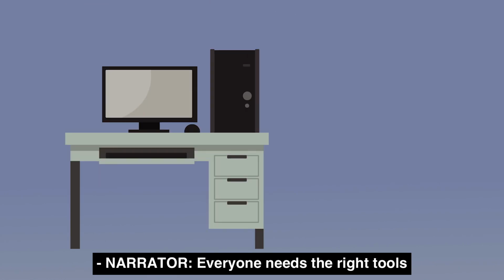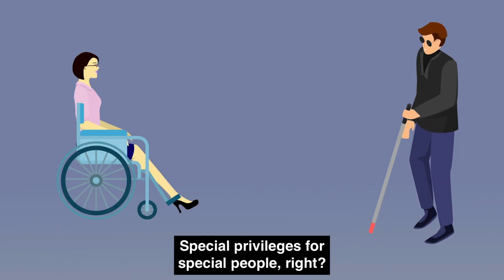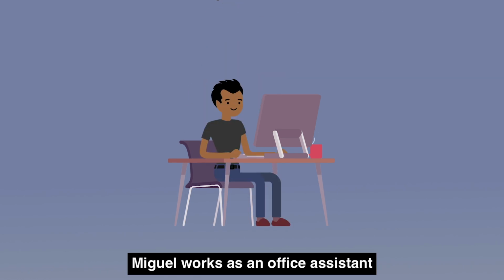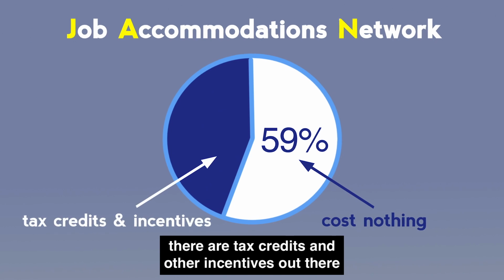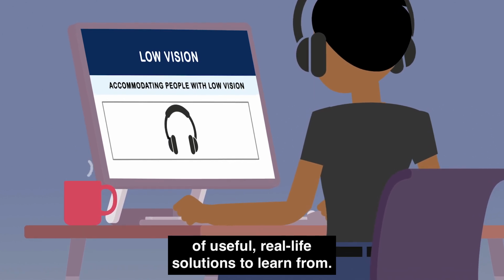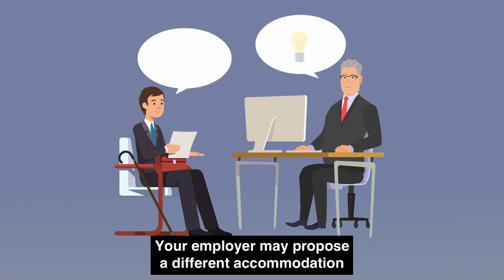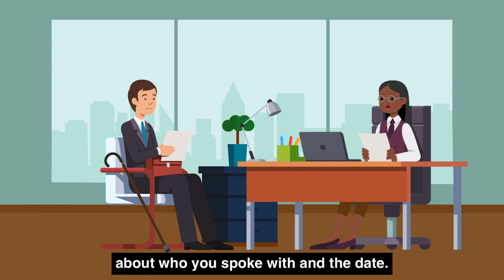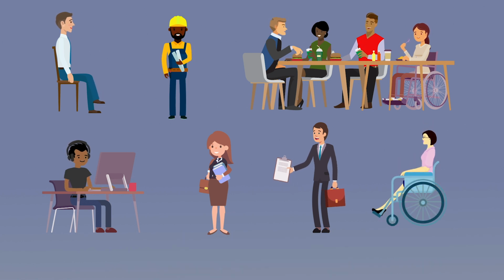Employment Accommodations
- NARRATOR: Everyone needs the right tools to perform a job. Chairs for employees who work at desks. Ladders for roofers who need to get on top of a house. Even lunch breaks for people who need food to get through the day, you know, like we all do. It makes good business sense to have a workplace that accommodates everyone's needs. And laws, like the Americans with Disabilities Act, the ADA, and the Rehabilitation Act, are there to make sure workers with disabilities are accommodated, too. So, what kind of accommodations are we talking about? Special privileges for special people, right? Gold-plated hover chairs? Trained seeing-eye unicorns? Not even close. Turns out employees with disabilities aren't particularly special, and neither are the accommodations they need to do their jobs. In fact, they're pretty reasonable. Literally, it's why the ADA calls them reasonable accommodations. Miguel works as an office assistant and his low vision makes using a computer monitor difficult. So his employer provided screen reading software that reads aloud onscreen text and image descriptions. That's a reasonable accommodation. June is a bookkeeper who experienced a traumatic brain injury. Concentrating for long periods of time is exhausting for her. So instead of taking one long break, her employer allows her to take several short breaks. That's a reasonable accommodation. And according to the Job Accommodation Network, JAN, the majority of workplace accommodations, 59% cost absolutely nothing. But if there is an expense there are tax credits and other incentives out there to support businesses in creating a more accessible workplace. So how do you go about getting a reasonable accommodation? You're the expert on what you need, so if you need something, ask for it. Step one, research simple solutions. While you may be the only employee at your job with your disability, odds are that someone somewhere has the solution you're looking for. Resources like JAN have whole catalogs of useful, real-life solutions to learn from. Step two, notify your employer. Notifying your employer of your need for an accommodation starts the process. Whether you speak with them or send them an email. You may need to provide a medical letter or other documentation if requested. You do not need to tell your employer everything about your disability, just how it might affect your job duties. Step three, negotiate. Finding the right accommodation is not a one step process. It's an interactive, back-and-forth conversation. Your employer may propose a different accommodation than the one you suggested. Consider whether their idea would be effective. Or make another suggestion. And you may need to propose more than one accommodation before finding the one that works for everyone. Step four, approach a higher-level colleague. If your employer rejects your requested accommodation without making an alternative offer, or if your employer refuses to discuss your request, communicate your request to a higher-level individual, like your supervisor's manager, or the HR department. It is a good idea to keep notes about who you spoke with and the date. If all else fails, there's step five, file a claim. If you're not getting anywhere with the higher-ups, there are agencies that can help. Filing a claim involves a lot of paperwork, and sometimes short deadlines, so it's important to move quickly. No matter what steps you take, always remember that asking for reasonable accommodations is not about getting special favors. It's about getting what you need to get your job done. Produced by Rooted in Rights.